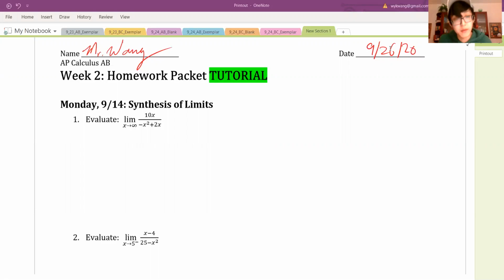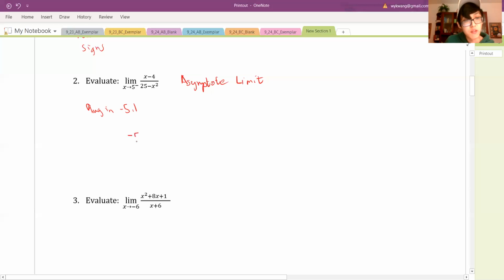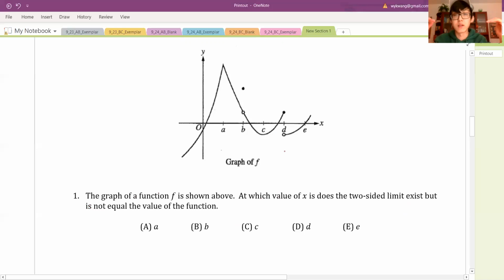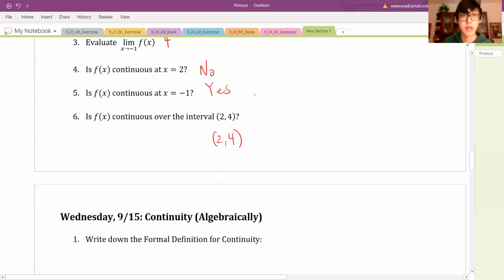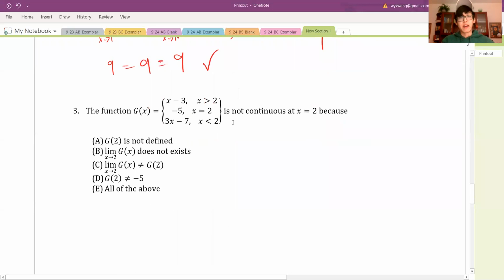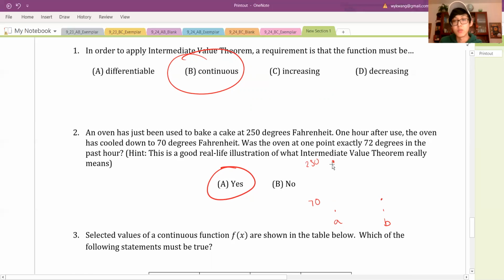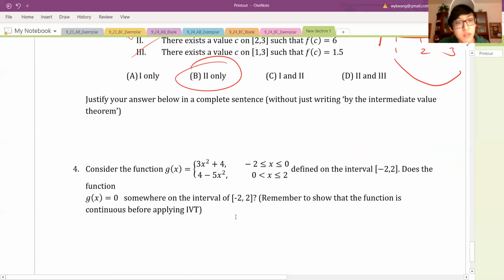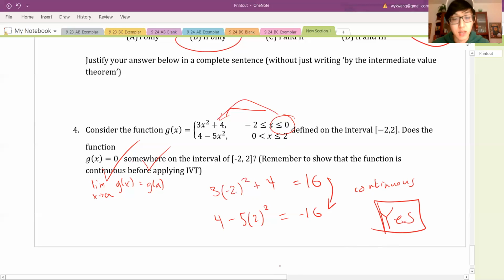AB Homework Packet 2 Tutorial